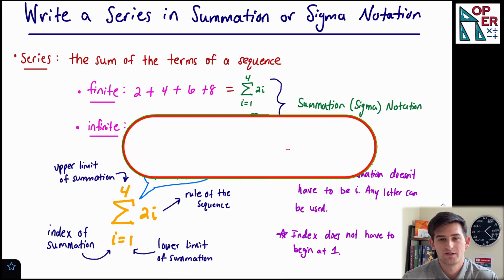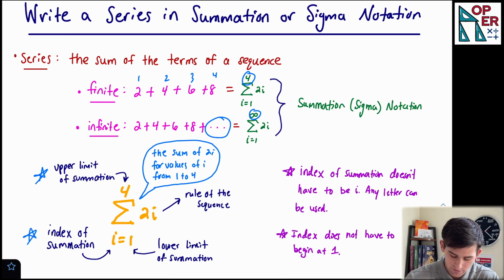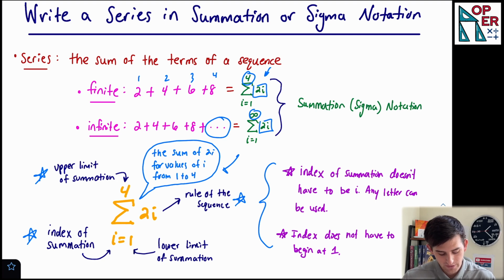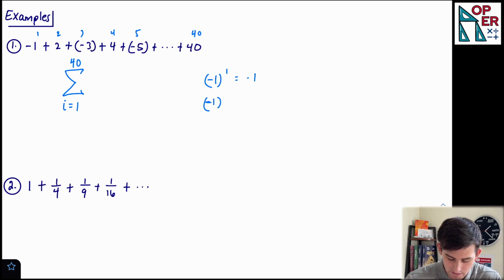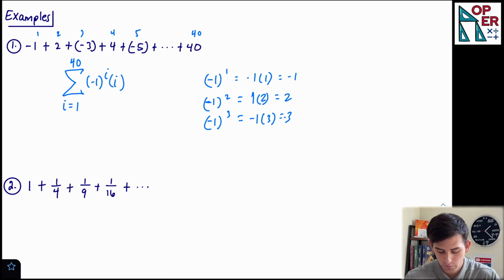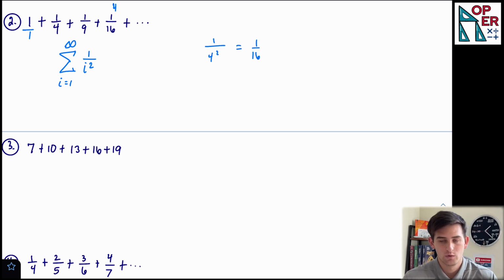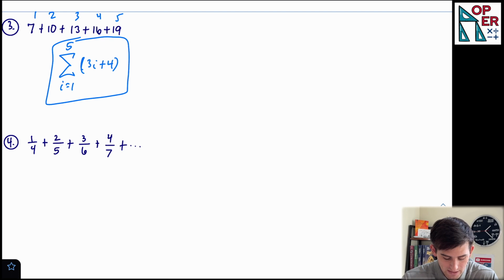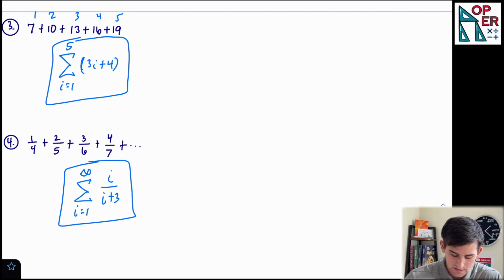Write a Series in Summation or Sigma Notation